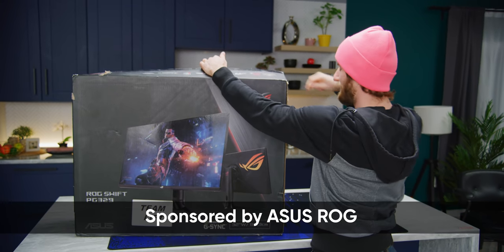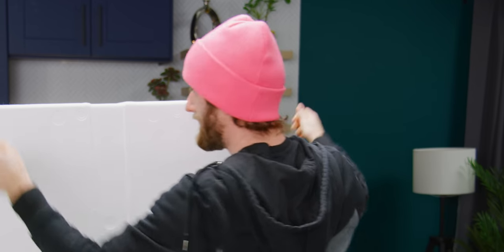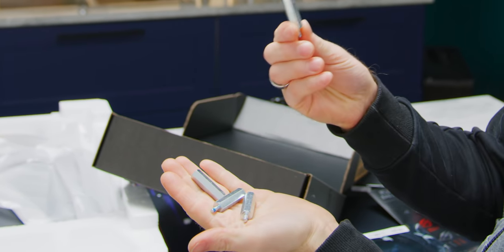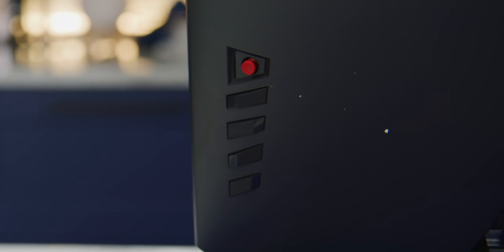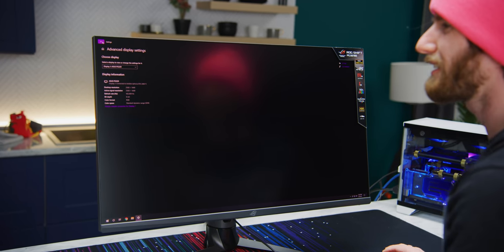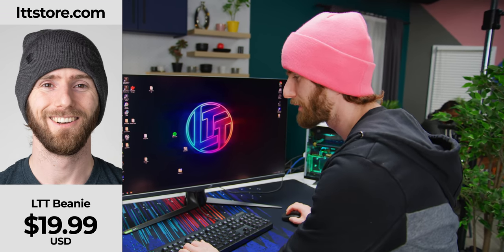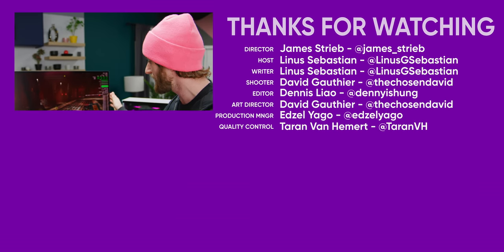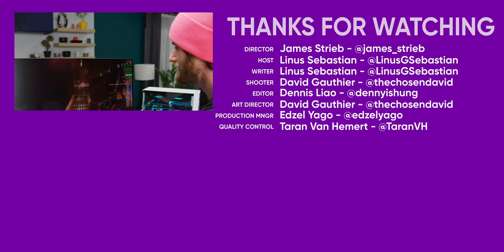Everything I've ever WANTED!! - ASUS PG329Q Monitor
Gaming monitors are in short supply these days but you shouldn't just jump on anything if there is availability! The ASUS ROG PG329Q 1440p monitor is a pretty top-tier choice.

ROG Swift PG329Q is certified NVIDIA G−SYNC Compatible to deliver a seamless, tear-free gaming experience by enabling VRR by default on NVIDIA GeForce GTX 10-Series and NVIDIA GeForce RTX 20-Series graphics cards.

Buy Logitech 305 Mouse
On Amazon (PAID LINK)
On B&H (PAID LINK)
On BestBuy (PAID LINK)